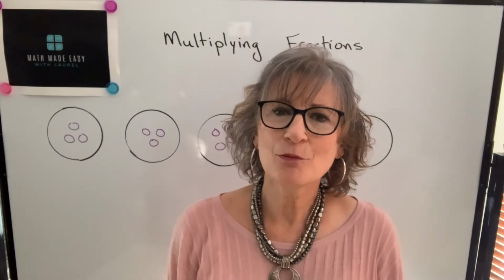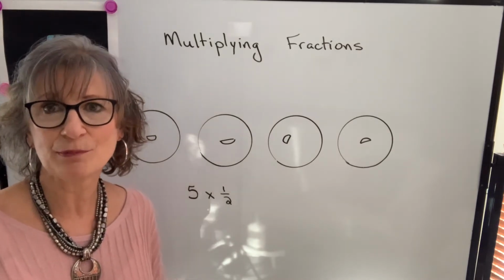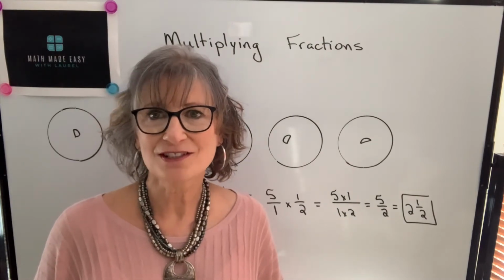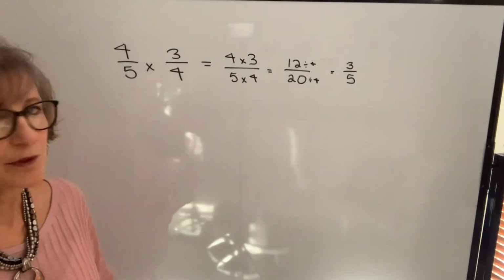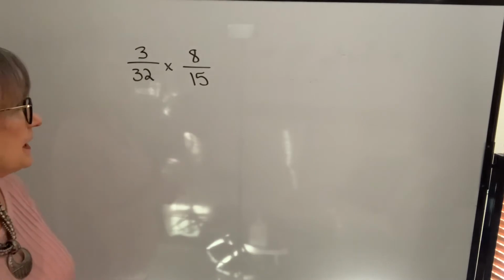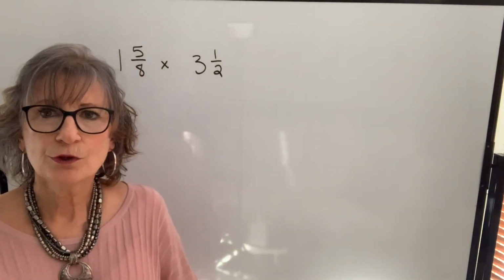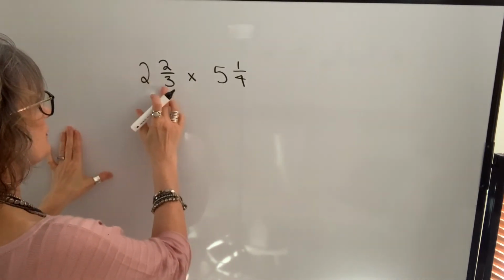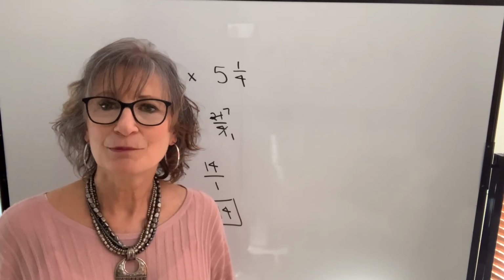Multiplying Fractions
Multiplying fractions is one of the simplest fraction operations once you know the rules! In this video, I’ll show you exactly how to multiply the numerators and denominators, simplify your answer, and apply the process to real-world math problems.

We’ll also cover tips for reducing fractions before multiplying, which can save time and make your calculations easier.

What you’ll learn:

Multiplying numerators and denominators step-by-step
Reducing fractions early to simplify calculations
Working with mixed numbers and improper fractions